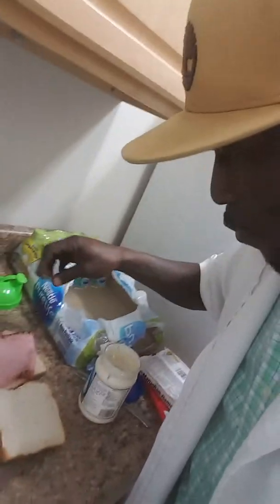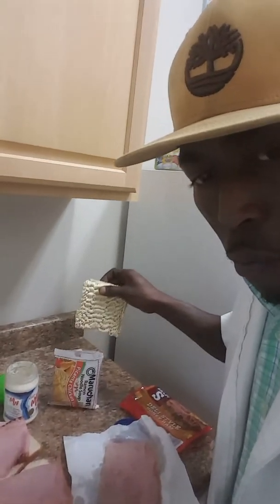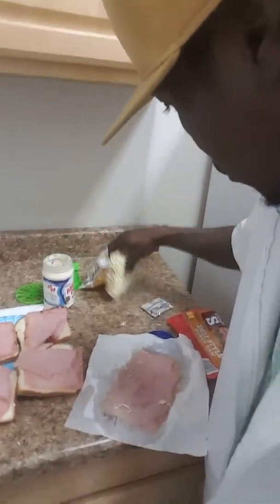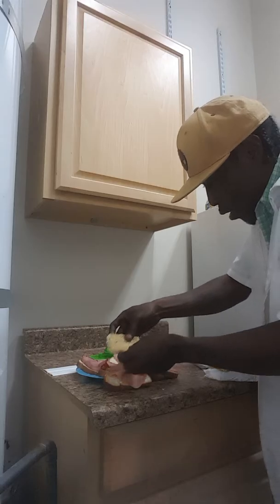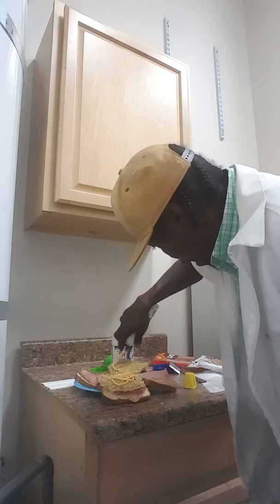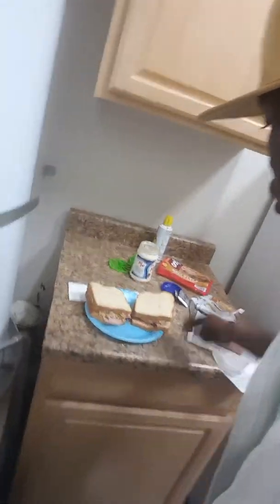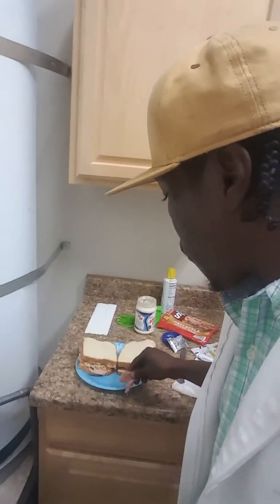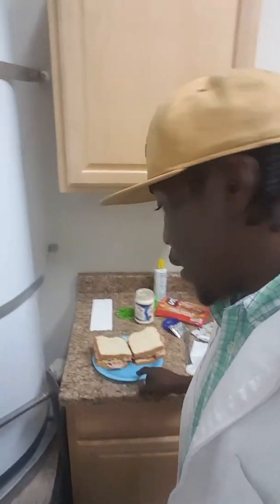How to make a Damn Ham Noodle Sandwich